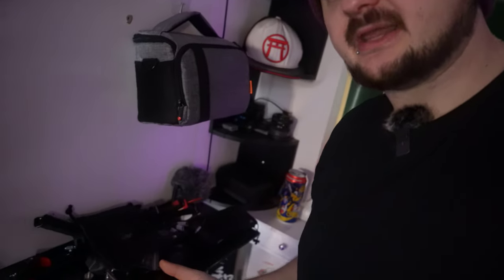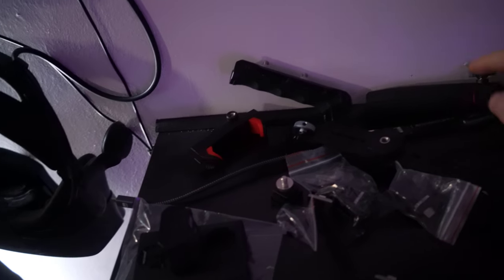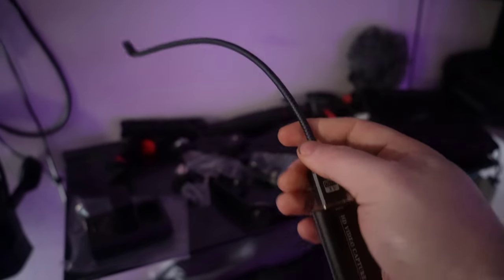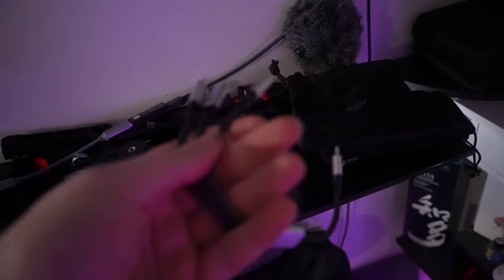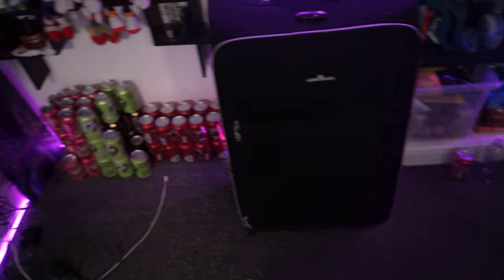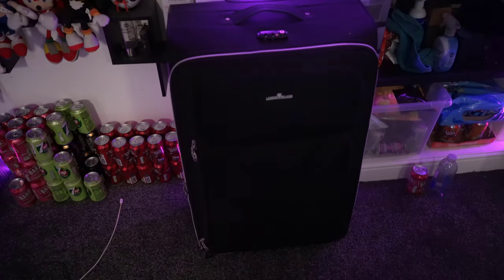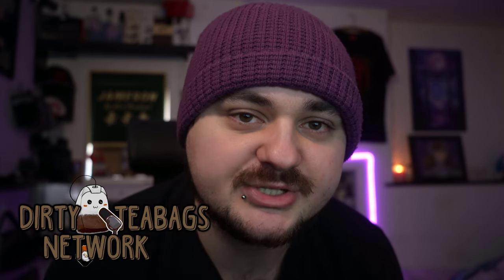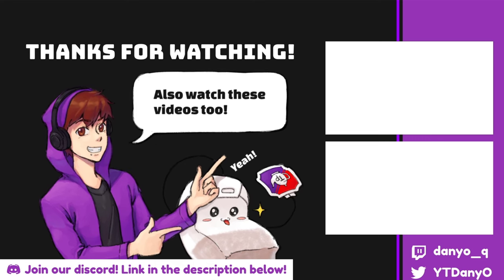New Network Channel, Need Tripods Just Another Day!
Hey Teabags!!
We all made a Network Channel so we can post our stuff on there also all the pods will be on there hope you all enjoy
When your watching this ill be in Japan!!

Main YouTube: @DanyO_Q
Live YouTube: @DanyO_QLive